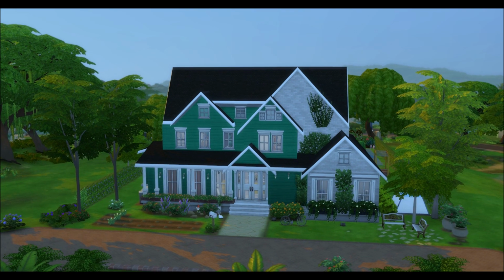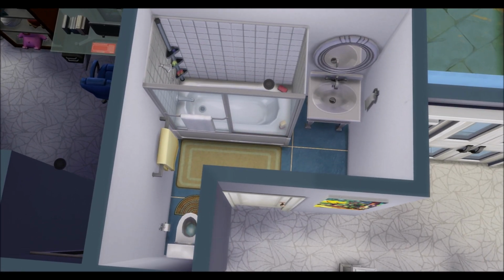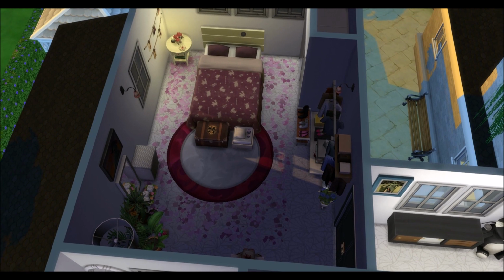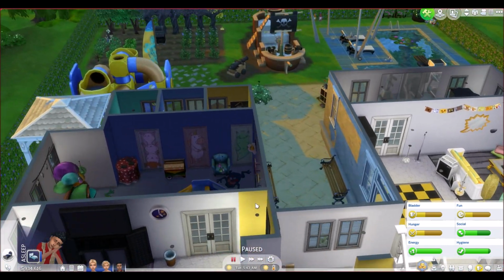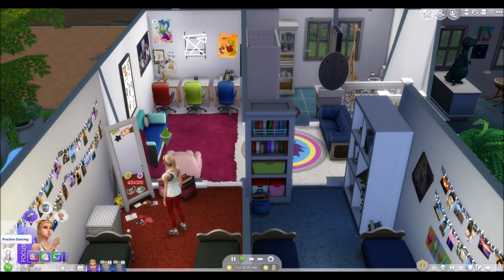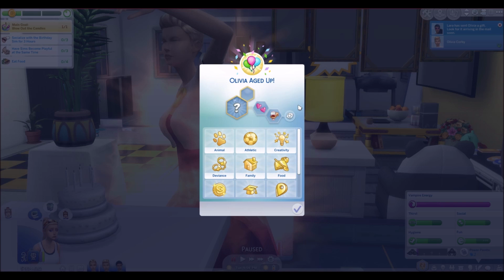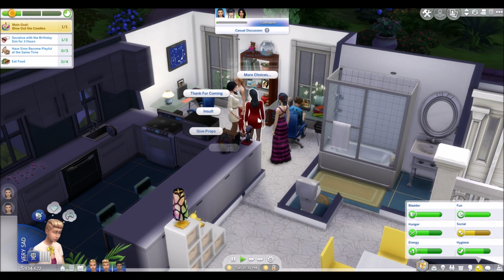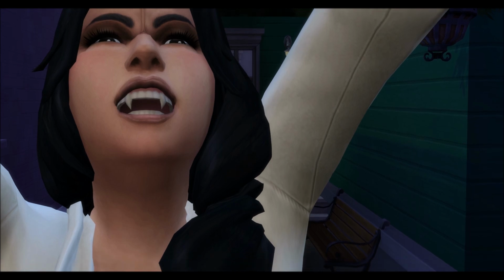Sims 4: 100 Vampire Baby Challenge | S4 E1 | You Want Me to WHAT?!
Note: House tour finishes at 13:36. 😁

After being turned by Count Vladislaus Straud, Lilith Corby decided that she wanted to rebel against her tyrannical master and prove that half-human vampires make the best vampires. Hence her quest: to have 100 babies with different fathers. Now her great-granddaughter, Nellie, is picking up the quest.

You can find the rules for the 100 baby challenge